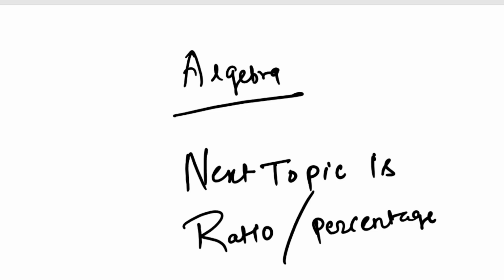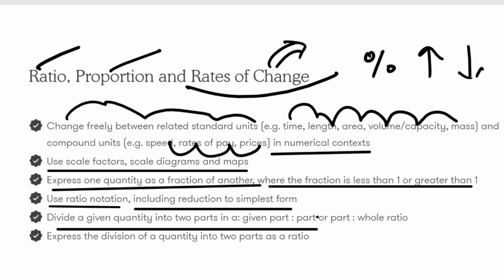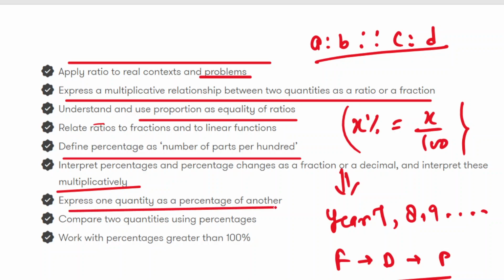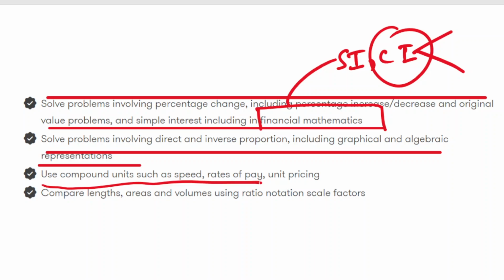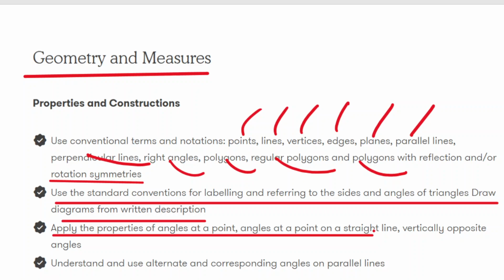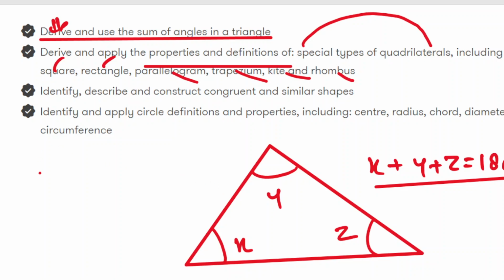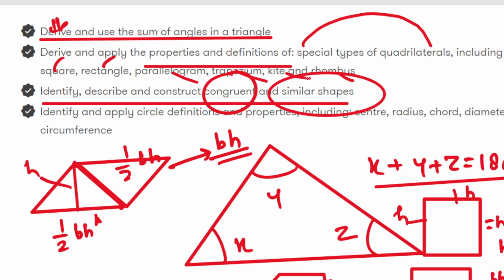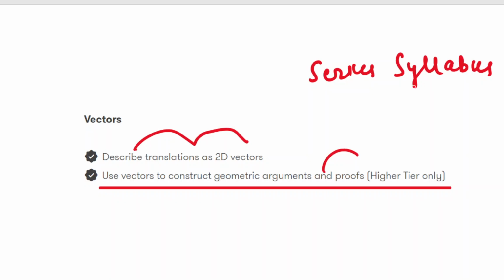GCSE Maths Syllabus Explained: Ratio, Proportion, Rates of Change & Geometry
📘 GCSE Maths Syllabus Explained – Ratio & Geometry

In this video, I explain the GCSE Maths syllabus for Ratio, Proportion, Rates of Change, and Geometry — helping you understand what topics you need to cover.

📌 This is a syllabus breakdown (not full teaching), including:
✔ Geometry topics overview

🎯 Perfect for students who want a clear roadmap before starting preparation.